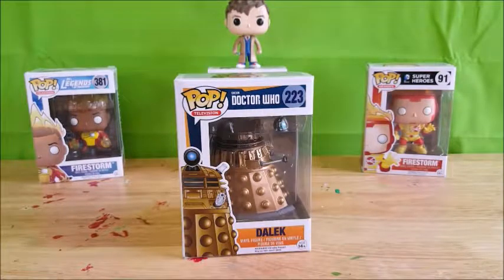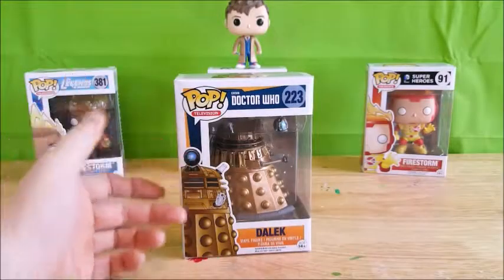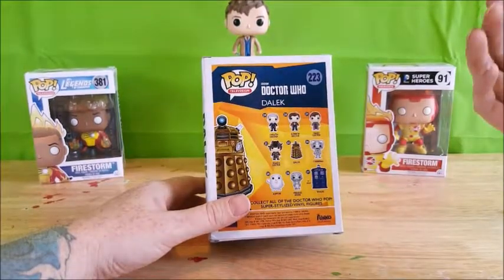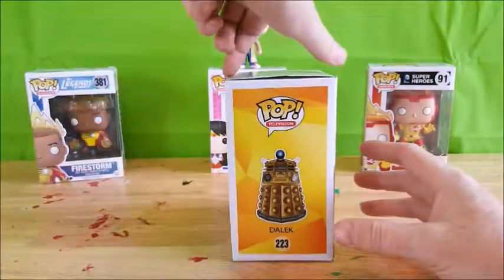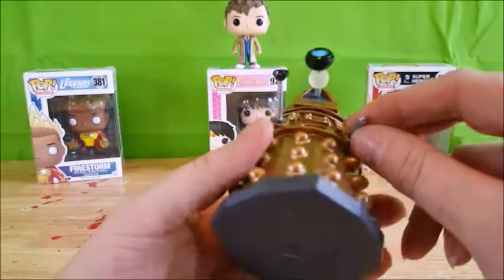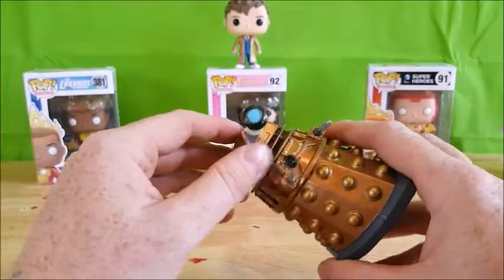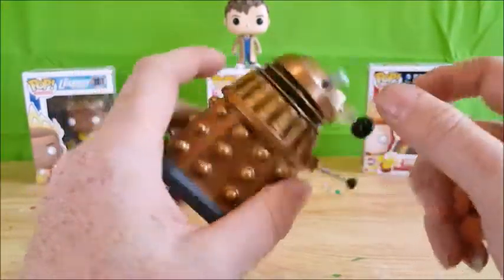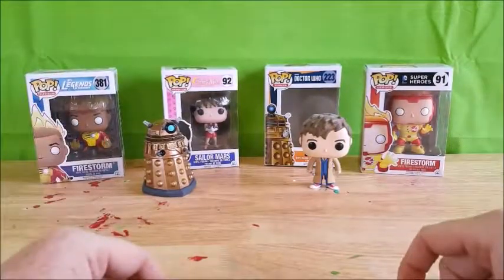Funko POP! Doctor Who Dalek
This Video is NOT made for kids, This video is for adult collectors Funko - POP! Television Doctor Who 223 Dalek Vinyl figure unboxing and review Unboxing & review of Hot Topic exclusive pre-release Doctor Who Dalek Funko Pop! vinyl figure
This Funko 4632 POP TV Doctor Who figure makes a fabulous addition to any collection. It also makes a fun gift for a fan. Daleks are fierce adversaries of the Doctor. This figure is made of vinyl and stands around 3-3/4" tall. It offers exceptional, true-to-character colors and details. Combine this Dalek with other Funko POP Doctor Who figures (sold separately) to achieve an awesome display.
POP TV: Doctor Who, Dalek
Measures about 3-3/4" tall
Makes a fantastic collectible item
Funko POP Doctor Who Dalek has exceptional details and colors
Travel through time and space with this Dr. Who- Dalek POP vinyl figure! Based on the incredibly popular television series, this POP embodies that distinctive look and feel of the longest-running sci-fi TV series in the world. Check out the other Dr. Who figures from Funko!.